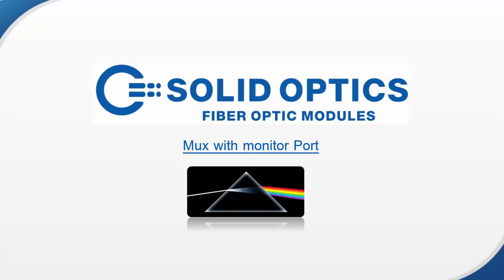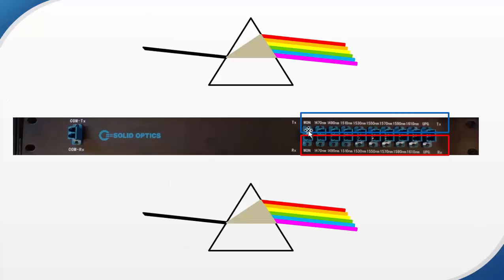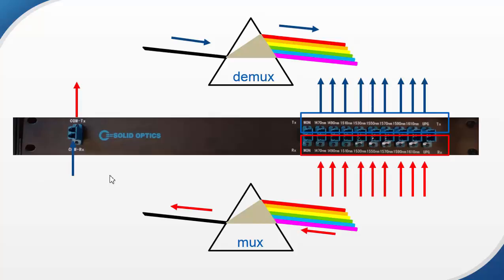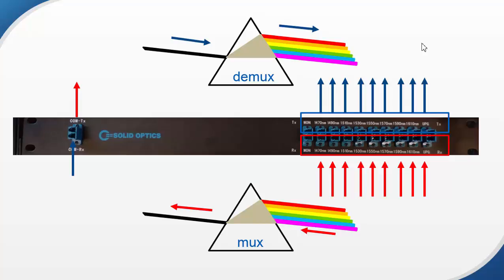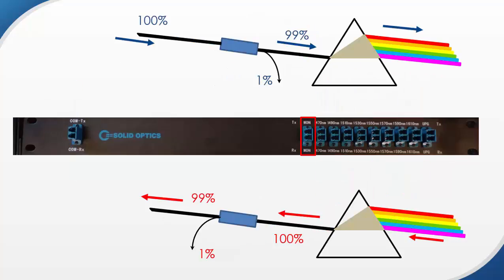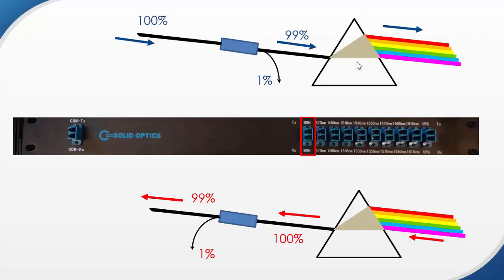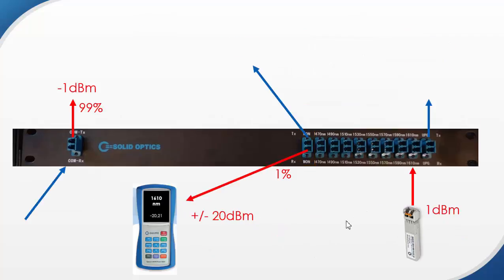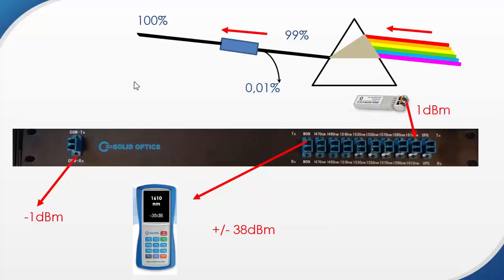Mux monitor port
Explanation of Solid Optics Mux with monitor port.